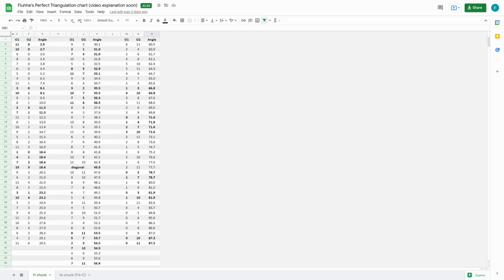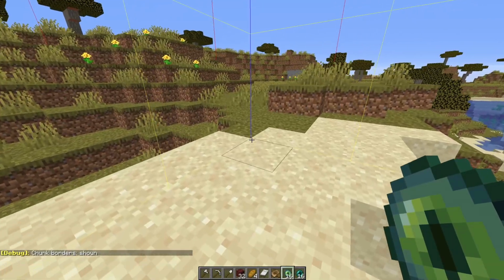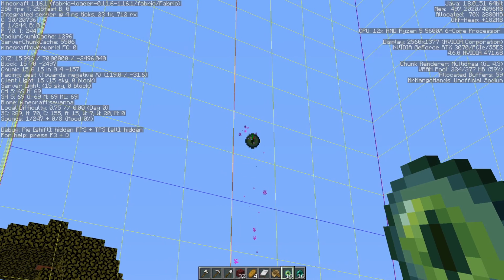Perfect Triangulation Guide for Minecraft Speedrunning